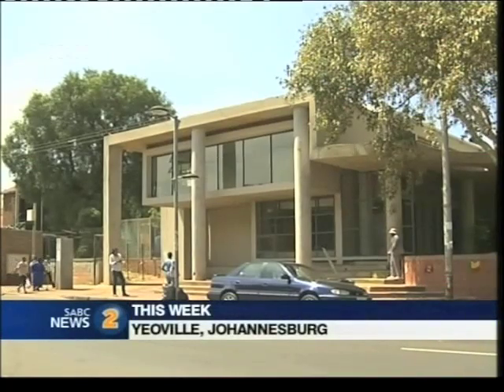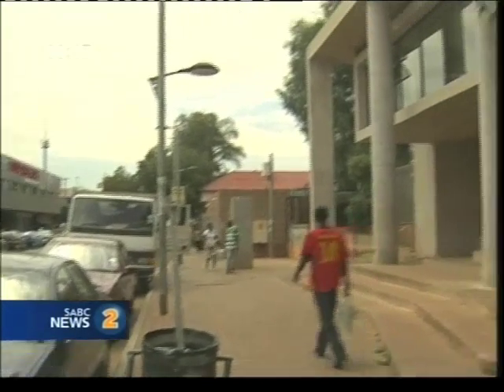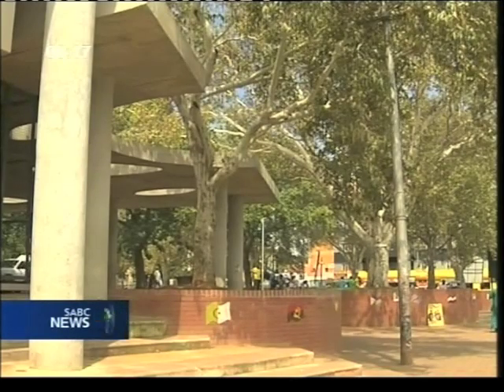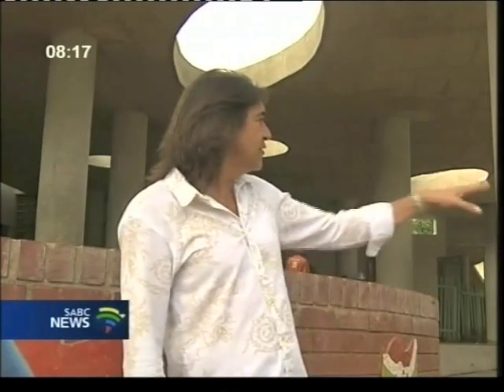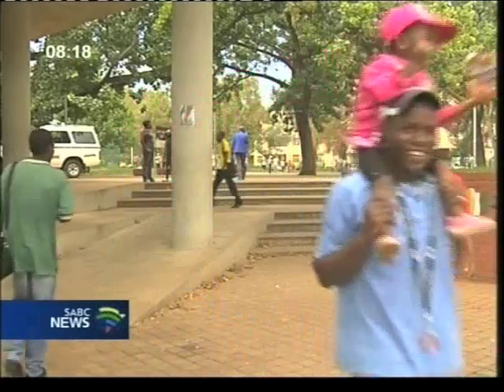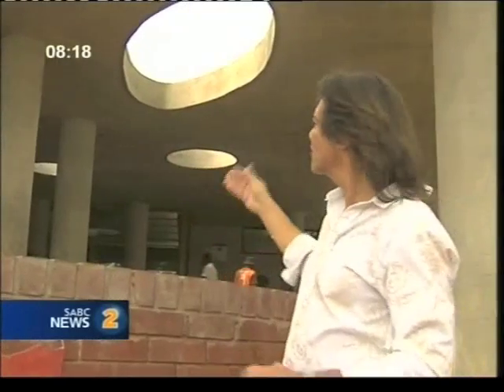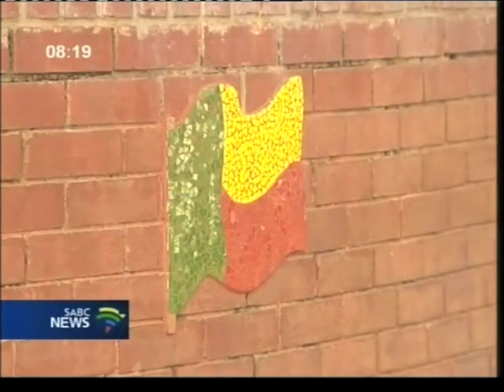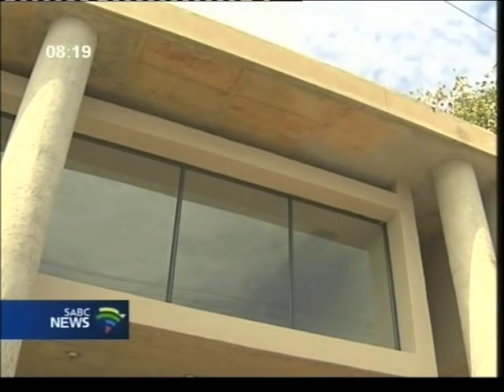architectureZA - D vd Merwe on Yeoville Recreation Centre, Johannesburg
architectureZA - Architect Daniel van der Merwe being interviewed on the Yeoville Recreation Centre in Yeoville, Johannesburg.
Recorded off SABC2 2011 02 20
(any objections, let me know)

architectureZA is an initiative to publicise architecture in South Africa.  Feel free to use the [architectureZA] prefix when you upload SA architecture related  videos.